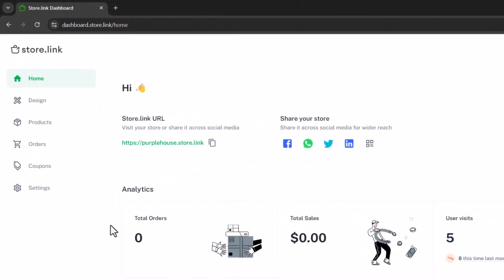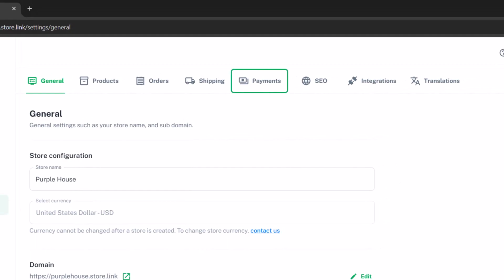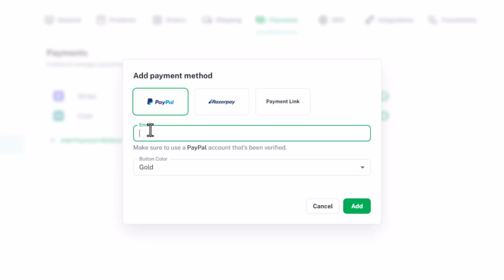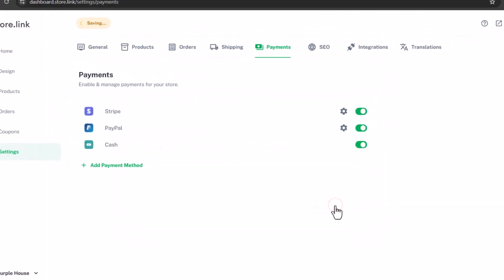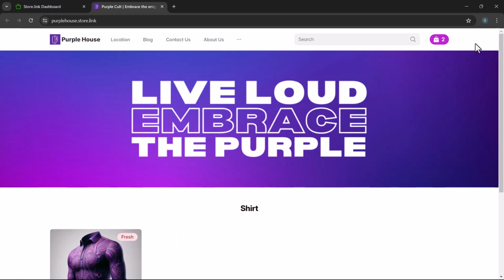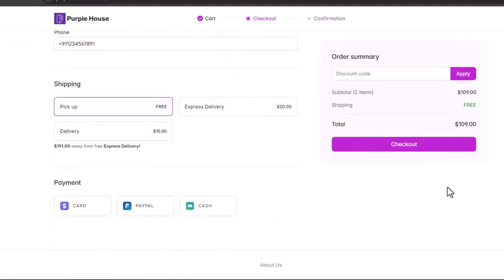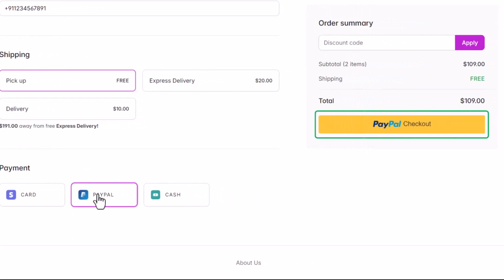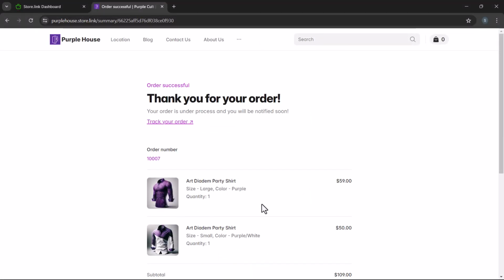How to Add PayPal Payment Gateway to your Online Store to accept payments | Store.link Tutorial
Join us in this instructional video as we demonstrate how to efficiently add PayPal as a payment method within Store.link. Learn how to configure your payment settings and customize the appearance of your PayPal checkout button.

        What You'll Learn
- Navigating the Store.link dashboard to access your payment settings.
- Previewing the PayPal button on your store and ensuring it functions correctly during checkout.

          TIMESTAMPS
0:00 - Intro
0:18 - Accessing Payment Settings
0:33 - Adding PayPal Account
0:42 - Choosing Button Color
0:56 - Previewing Changes
1:20 - Checking Out with PayPal
1:36 - End